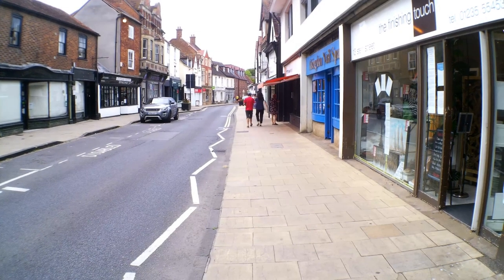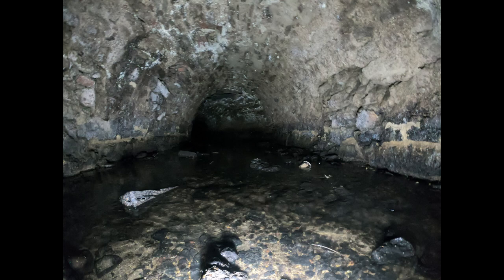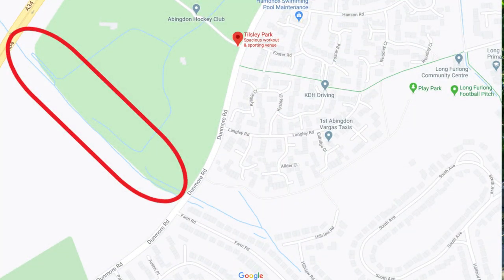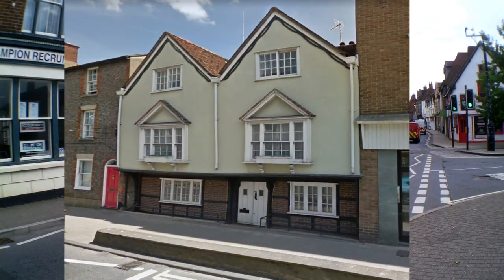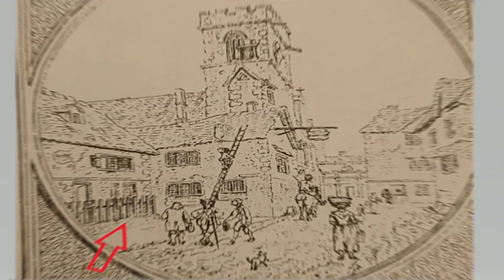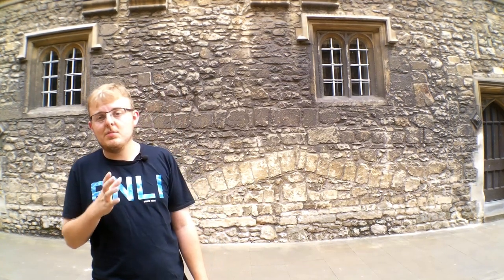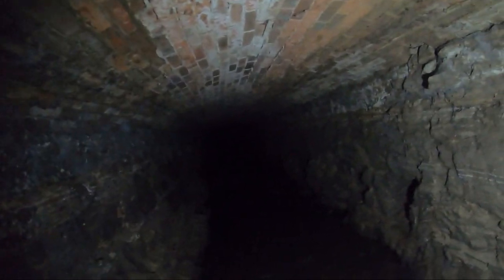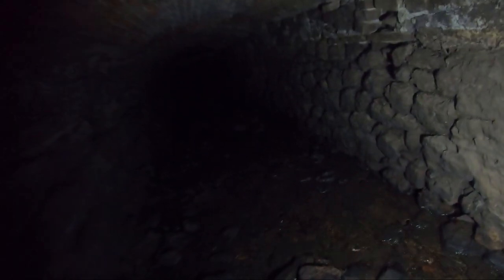Going underground the history of the Stert Street culverts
Welcome to going underground the history of the Stert street culverts in this documentary we are going to  explore one of Abingdons best kept secrets the Stert Street culverts and we will be having a brief look at the history of the river Stert itself.
Links to more information on this subject and sources for the documentary:
Even more detail on the culverts
Any photo I can credit to the original owner I will .where I can not get hold of the original owner of the photo I apologize for using it but I hope you don't mind as Its for educational use.